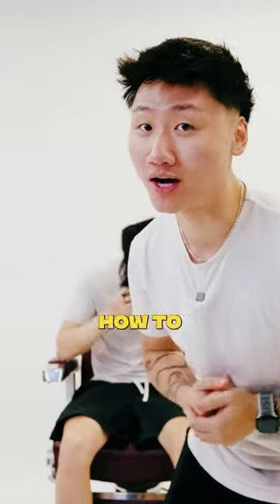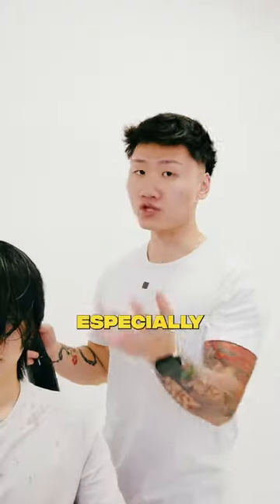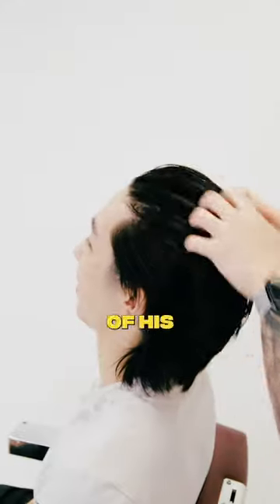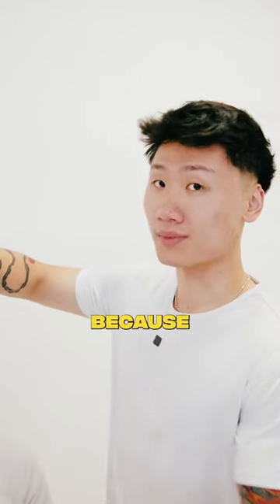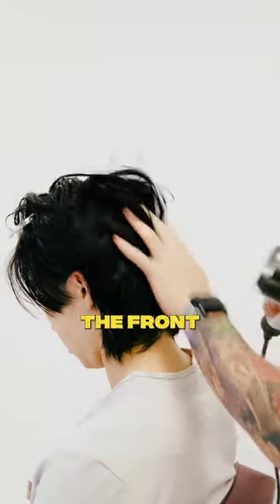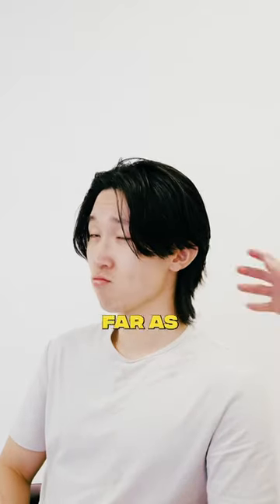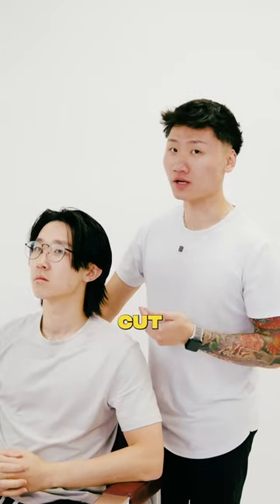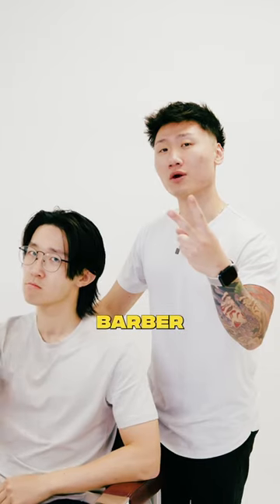How to style a Wolf Cut!